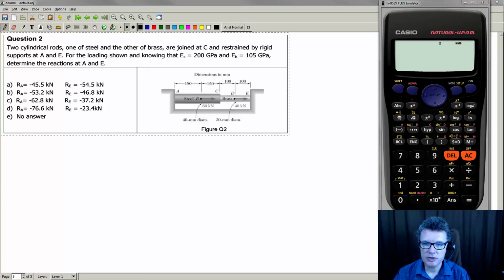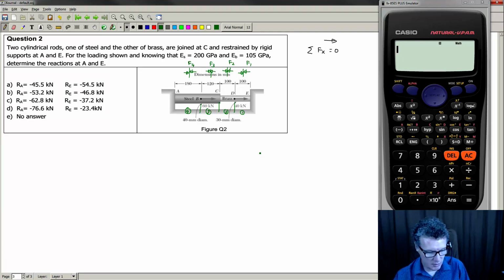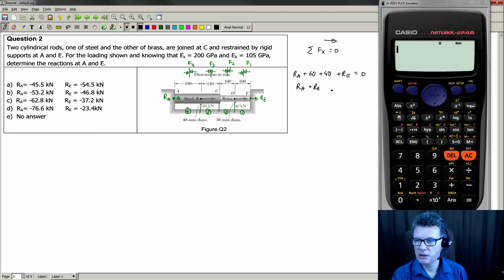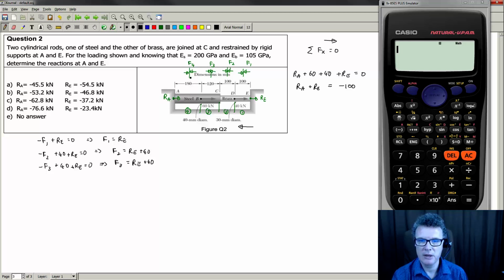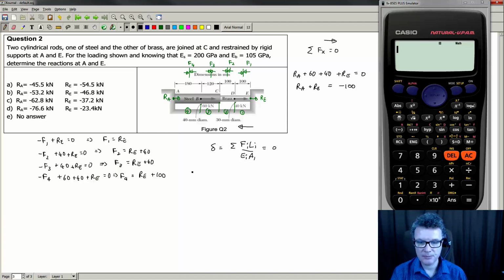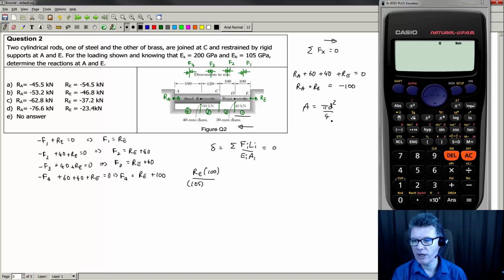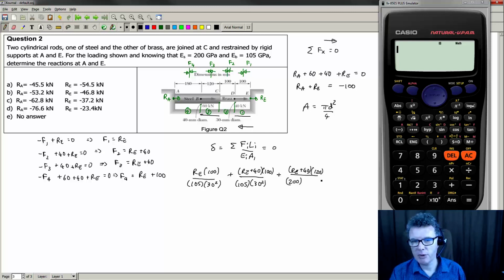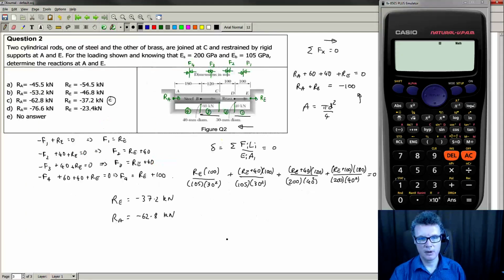Stress 2 - Mock - Question 2